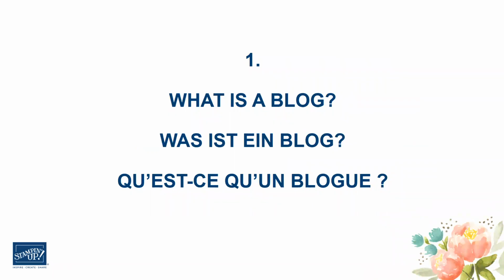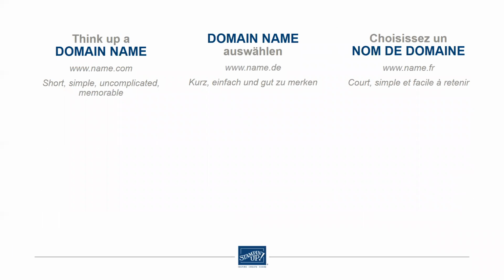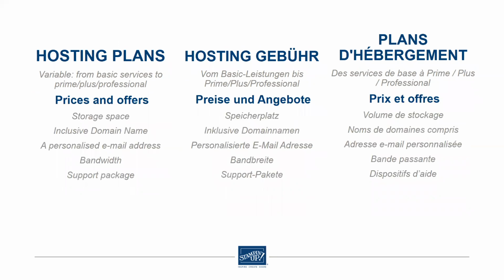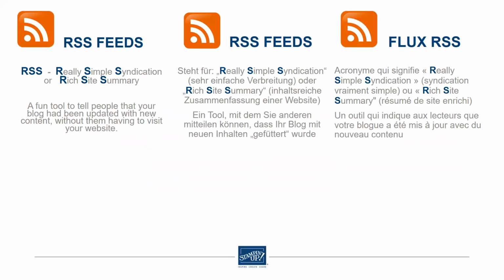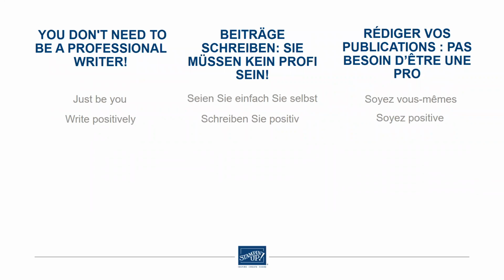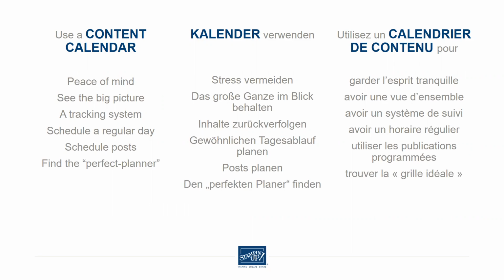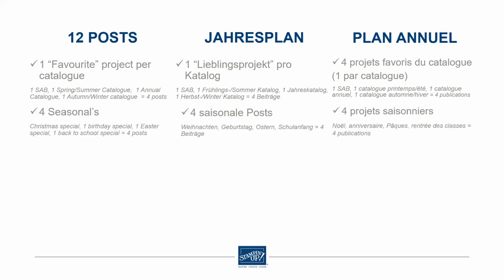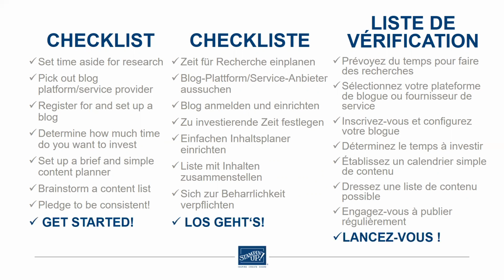EN Social Media for Beginners, Part 2/6 - Using a Blog as Social Media a Hub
(Run-time: 50 mins.)
Stampin' Up! recommends our Demonstrators to try blogging! Setting up a blog as a central hub or platform for your business can attract, generate and capture lots of new online customers & visitors to your business. We'll talk about a basic set up and things you need to know and give you lots of content ideas and best practices. Enjoy!
Content overview:
• What’s a Blog?
o Connectivity, requirements, purpose & value
• How to set up a Blog : the tech stuff!  Domains, platforms, host & service providers, CMS, hosting plans, basic glossary of useful terms (e.g. SEO’s, metatags, RSS’s, etc..)
• Content Ideas & Best Practices
• Measuring Success
• Dedication & Frequency
• Writing & Photography Tips
• Content Planning: Using categories & timetabling, more content ideas
• Marketing your Blog
• Our Challenge to You